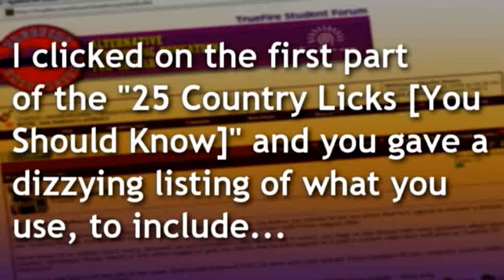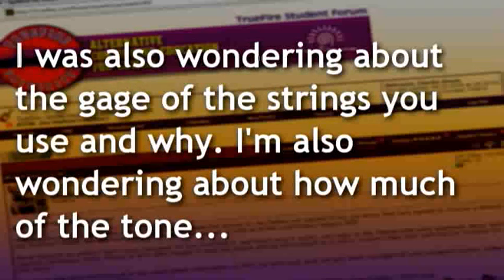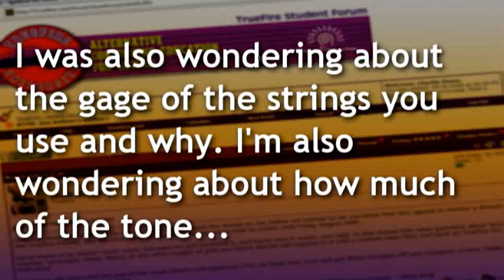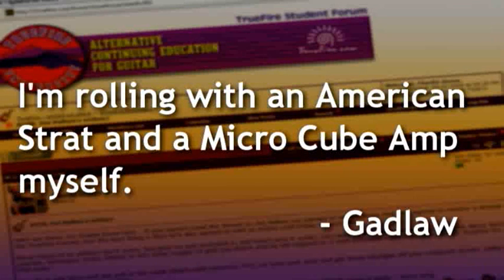TrueFire eClinic - Joe Dalton - Gear and Settings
When country guitar master Joe Dalton picks up a six-string; everyone listens. A phenomenon that has followed Joe since he was a snot nosed kid in the 5th grade. Having picked up his first instrument at age 5, Dalton should have been considered a musical prodigy if it werent for the plain fact that he was only one of the latest branches to sprout from a very musical family tree with a legacy that spans decades.
His great-grandfather conducted the City of Rome Orchestra in Italy; his grandfather was the leader of the New York Philharmonic; his father is solely responsible for bringing mallets into the U.S. Army Band Corps; his brother teaches at the Boston Conservatory...we could go on, but you get the point, right? Musical prowess runs through his veins; its the nucleus of his existence.

Though, what really makes Dalton so special is that hes not only a country guitar wizard who can twang anyone into another dimension, hes also an accomplished drummer, keyboardist and some say, He can even sing too (a disclosure that Dalton humbly admits and does so only on the basis of it being hearsay). Yet, what Dalton calls hearsay others would call reputation and believe us, hes got a good one.

Dalton has written feature articles for Guitar Player Magazine, How to Play Guitar and Fingerstyle Guitar. He is a clinician for C.F. Martin Guitars, Aria Guitars, Picato Strings, Pignose Amplifiers, Seymour Duncan Pickups, Quick Lessons, GC Records and the Chet Atkins Appreciation Society. Its no wonder that hes in demand as one of the best players and educators around which is how we met him. Joe has been a Friend of the Fire for some time now and his line of TrueFire courses has grown into a powerhouse.

Joes 25 Country Licks You Should Know ranks as the best selling TrueFire course of all time. His latest offering from TrueFire, Joe Daltons Big Twang is the second best selling course of all time.

It bears repeating; when Joe Dalton picks up a six-string, everyone listens.

During a visit to our studios, Joe was doing work on a course for acoustic blues. And since hes such a swell guy, he agreed to monitor a thread on the TrueFire Forums while he was here, but he also agreed to hold an eClinic during his visit.

Never heard of an eClinic? Don't worry, because we just invented it, and heres how it works: forum members came up with some questions about Joe's courses, technique, tricks, theory or any other nugget of gold they desired and Joe responded with a custom video on TrueFire TV. It was that easy!

If youd like to learn more about TrueFires eClinic then you should check out our forum because were going to hold more in the future.